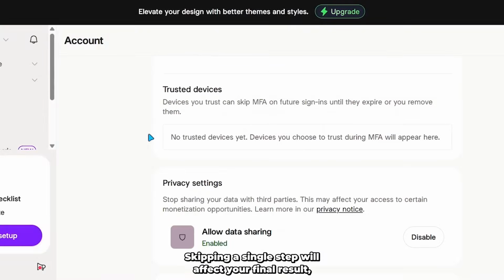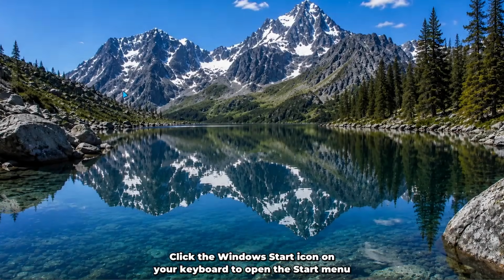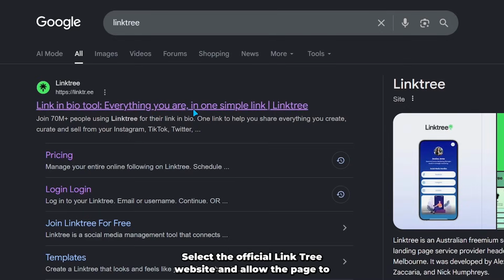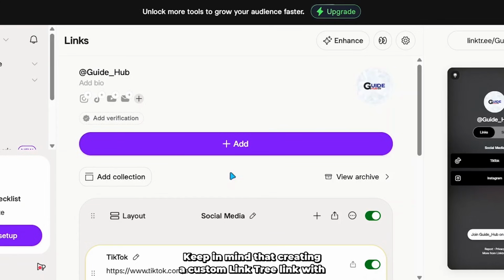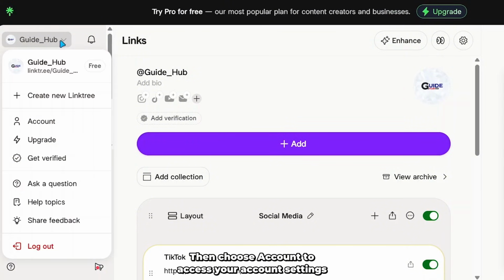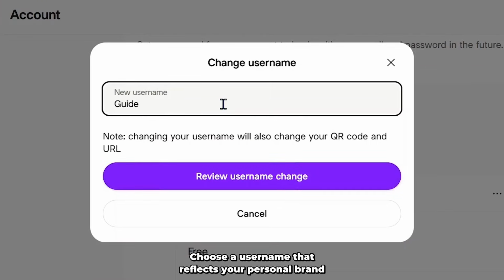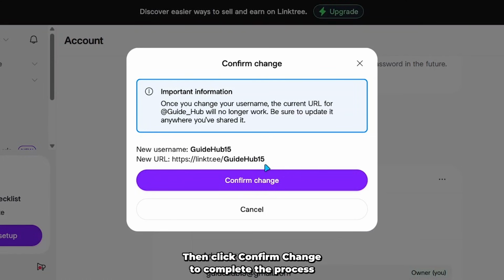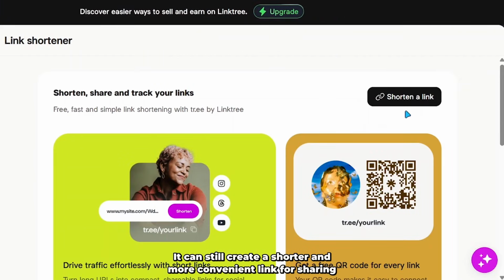How To Make a Custom Linktree Link (𝟮𝟬𝟮𝟲) | 100% WORKS | NO Yapping, To The Point! | FAST & EASY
(𝟮𝟬𝟮𝟲) Learn How To Make a Custom Linktree Link in this video (NO YAPPING + 100% WORKS!) | EASY FULL GUIDE, Everything You Need To Know! | Make a Custom Linktree Link